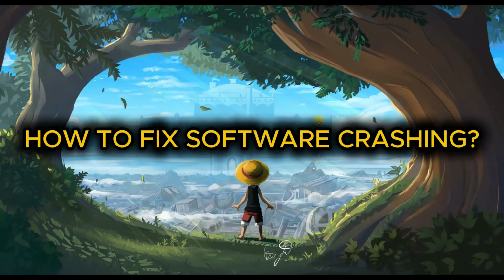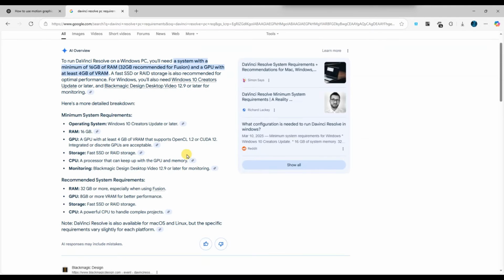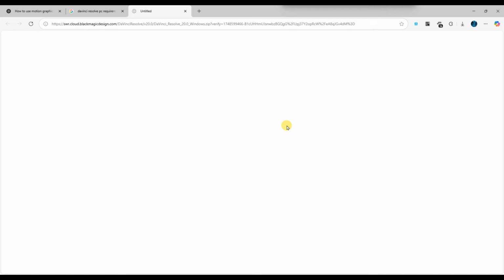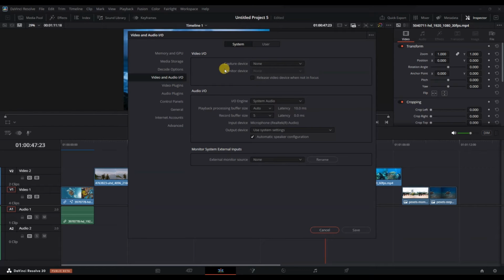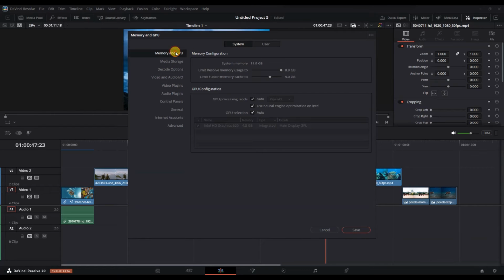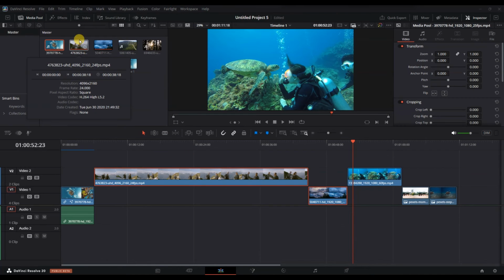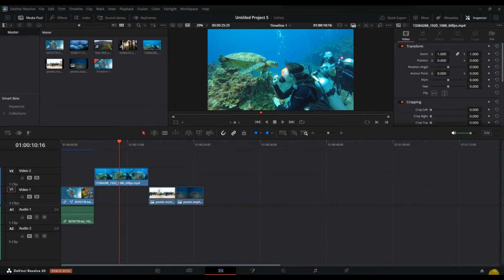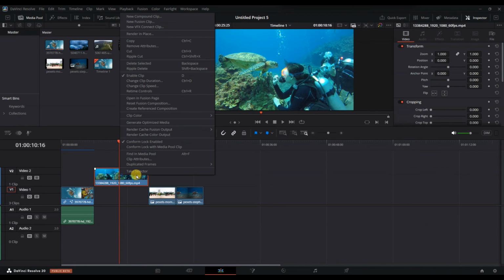How to Fix DaVinci Resolve Crashing 2025?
Is DaVinci Resolve crashing on your system while editing or rendering? In this step-by-step guide, you’ll learn how to fix DaVinci Resolve crashing issues quickly and effectively. Whether it crashes on startup, during playback, or while exporting, we’ll cover the most common reasons and how to solve them. From updating your GPU drivers and optimizing your media to changing hardware acceleration settings, this tutorial is packed with practical tips to stop DaVinci Resolve from crashing and help you get back to editing smoothly. Perfect for beginners and advanced users alike, these solutions are tested and user-friendly.

If you’ve been searching for how to fix DaVinci Resolve keeps crashing or how to stop DaVinci Resolve from freezing unexpectedly, this video will help you resolve the issue once and for all. Have questions? Drop them in the comments and we’ll help you out!